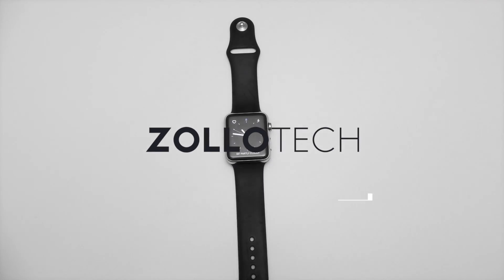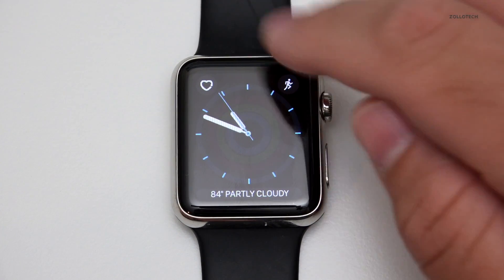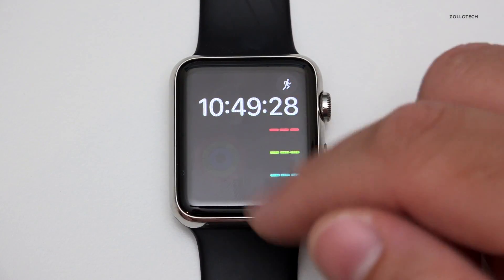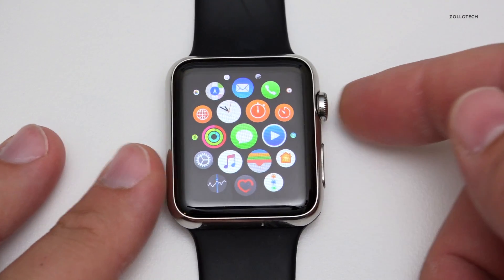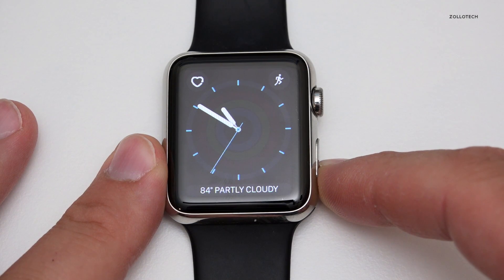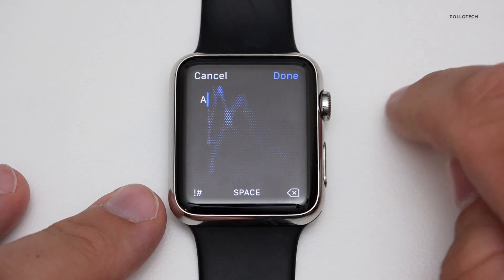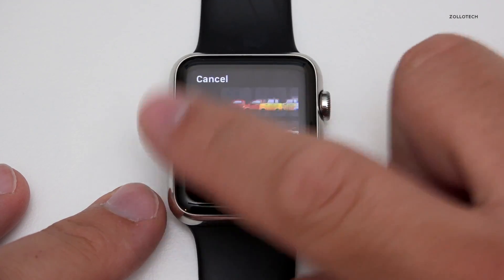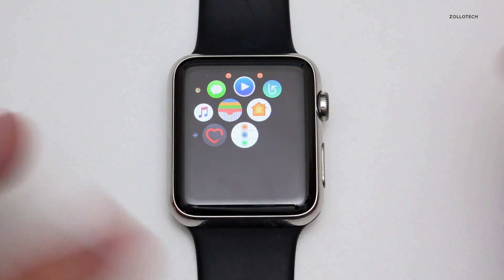Apple watchOS 3 - Beta Preview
I go over the major changes to watchOS 3.